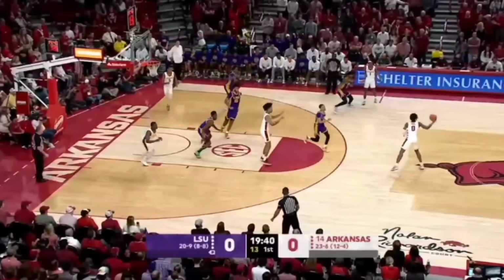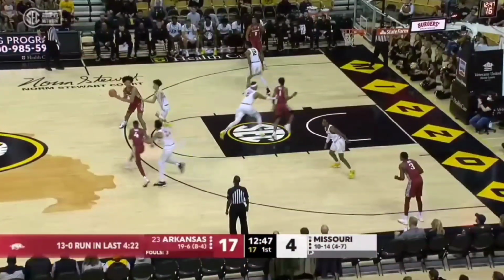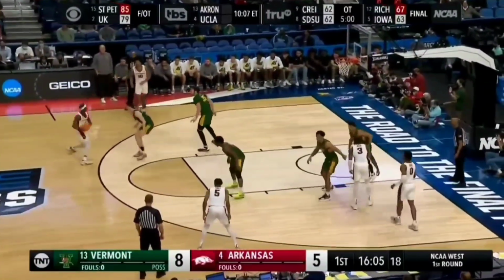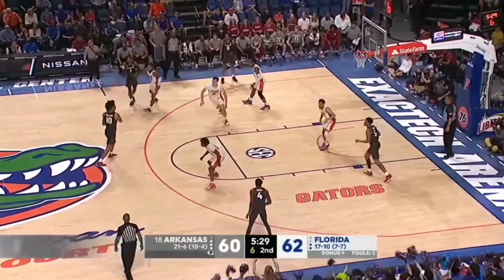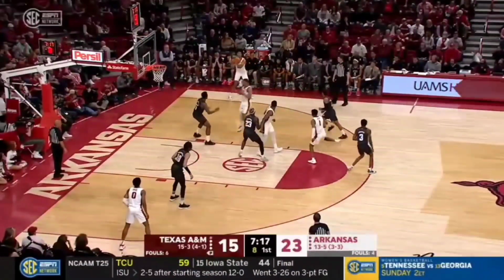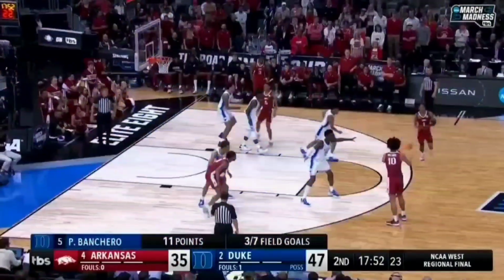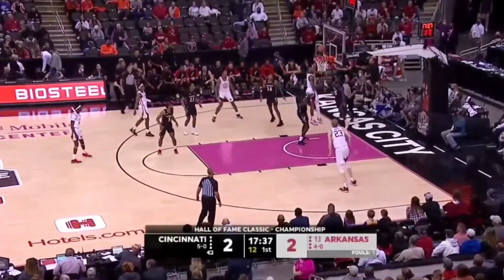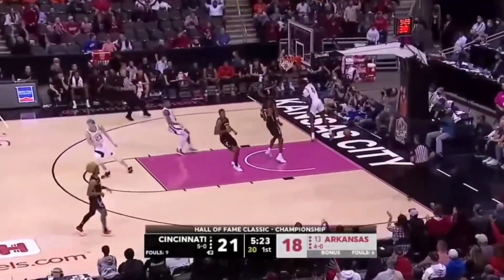2022 NBA Draft Prospect Jaylin Williams...🔥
2022 NBA Draft Prospect Jaylin Williams

College: Arkansas Razorbacks
Position: Forward
Ht: 6'10
Wt: 240lbs